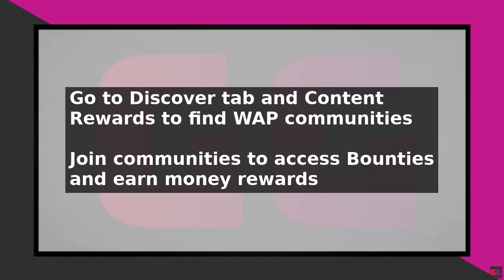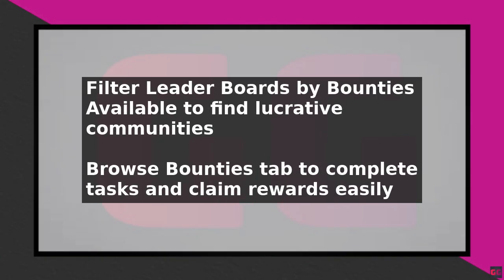How To Make Money On Whop With Bounties 100 Plus Day (2025)